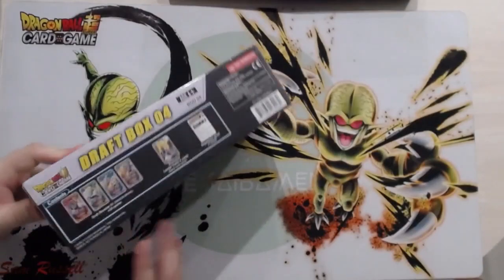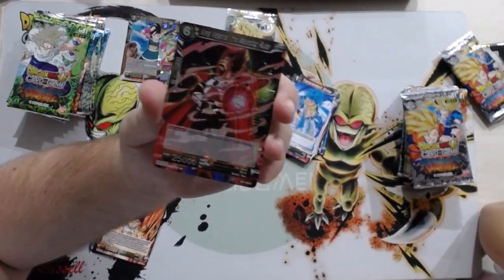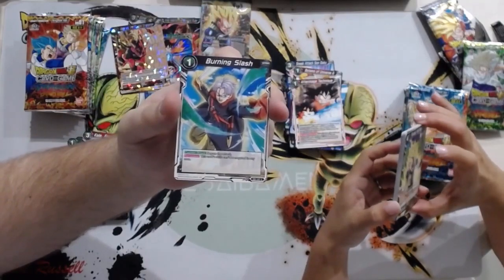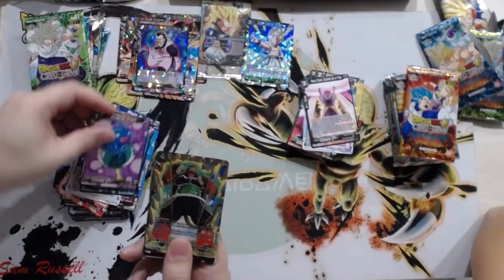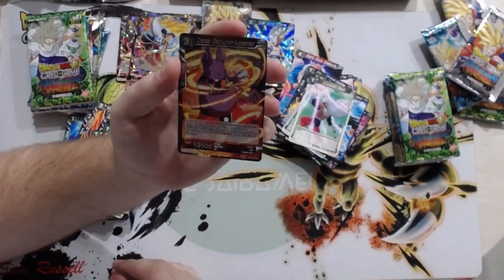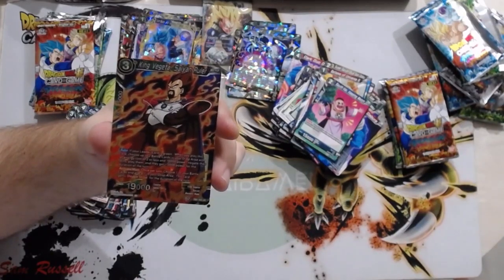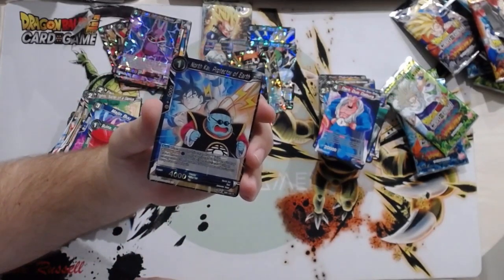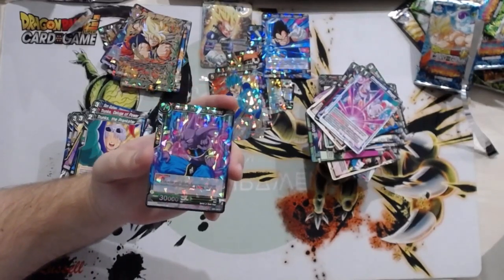DBS Draft Box 4 Opening!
Join Sam & special guest Primrose as they open a new draft box!